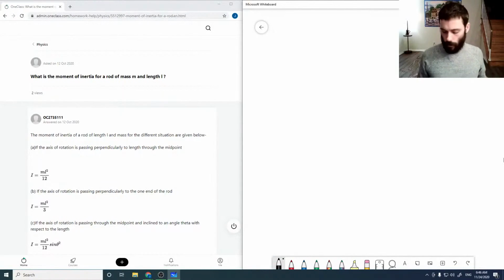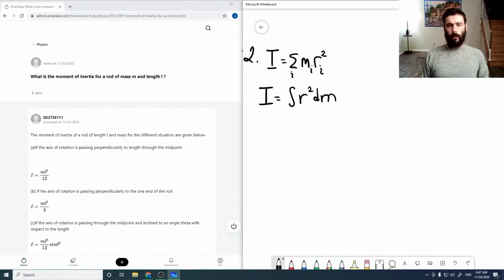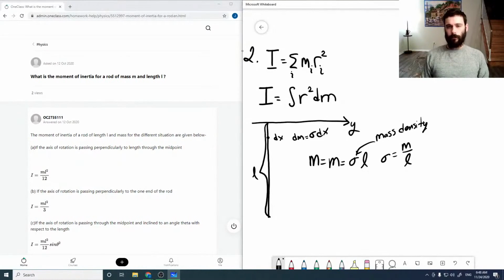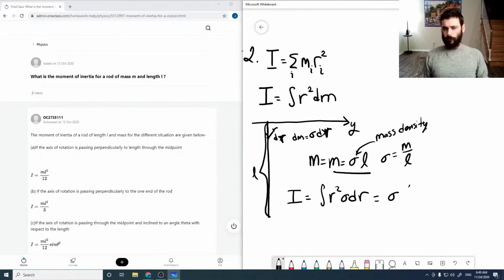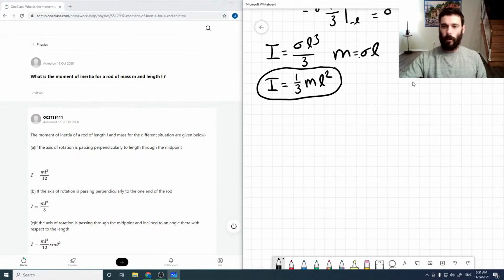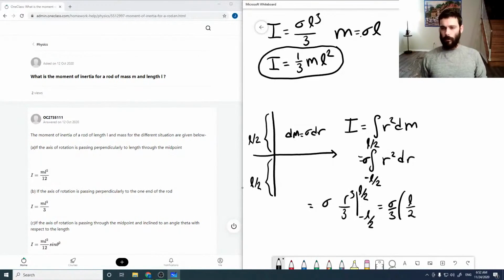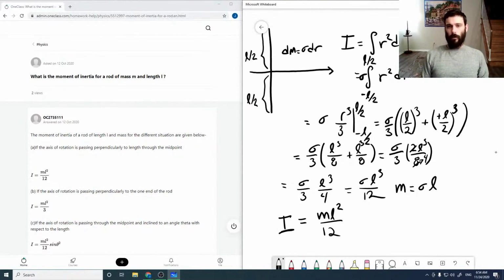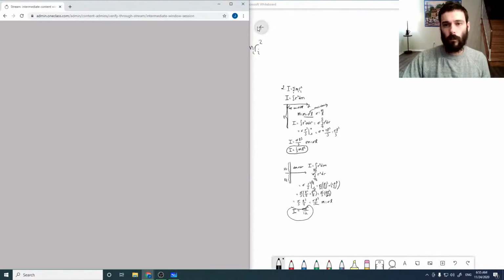What is the moment of inertia for a rod of mass m and length l ?